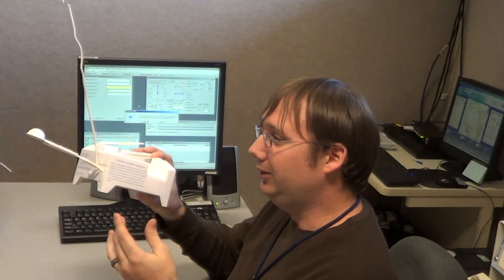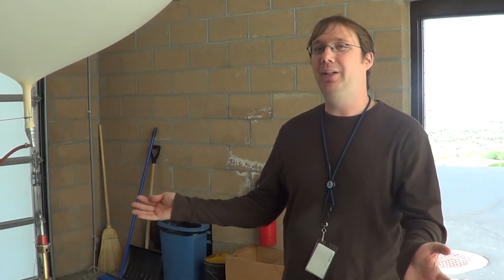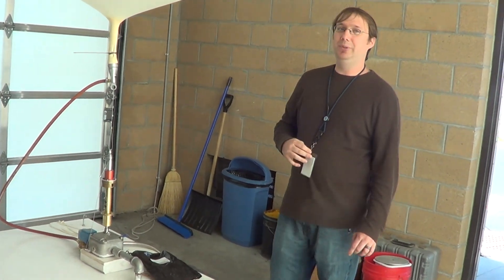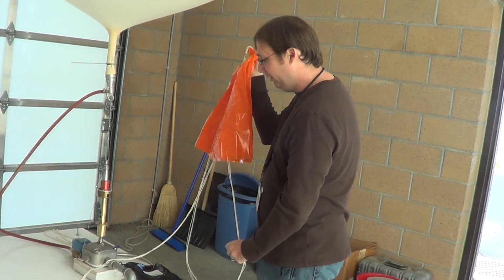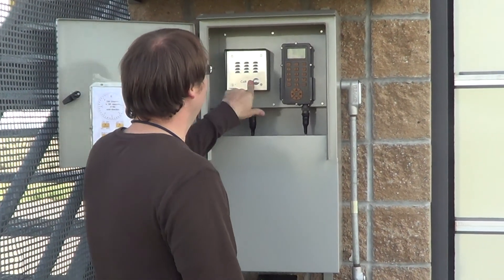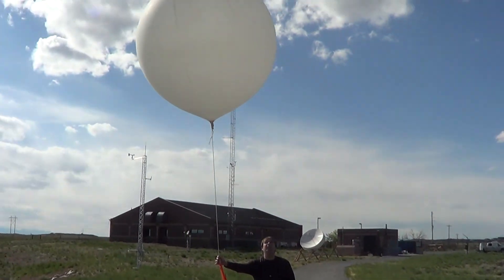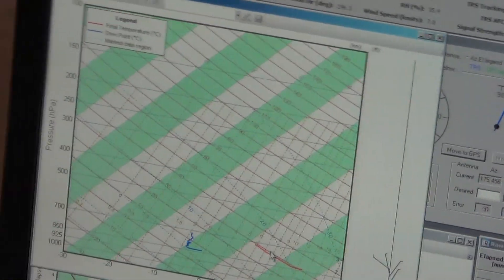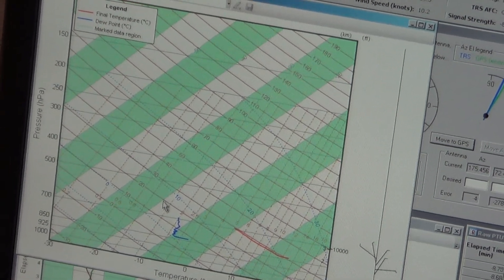Anatomy of an Upper Air Sounding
The first in a series of videos on a look inside of the National Weather Service Office in Riverton. Upper air soundings are used to help run the weather models used for forecasting. They are also used in forecasting for things such as severe weather, winter weather and fire weather. This video looks at the steps in launching a weather balloon, using humor at times.
Riverton, WY